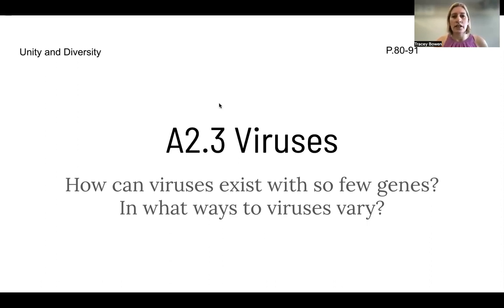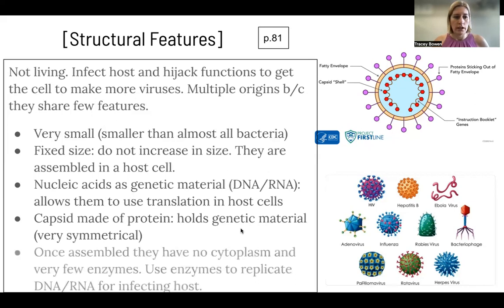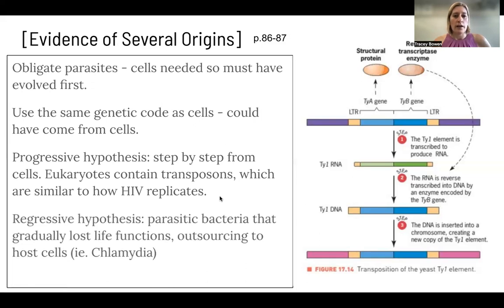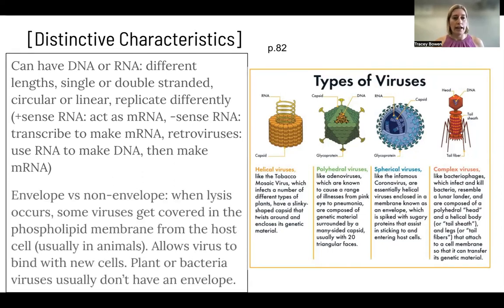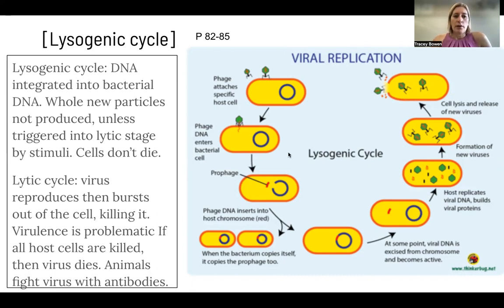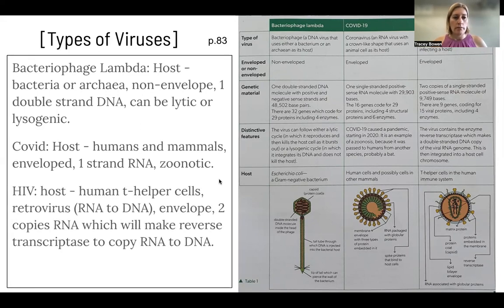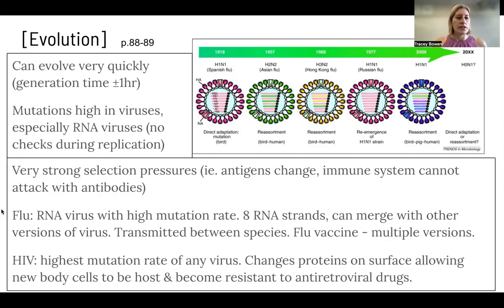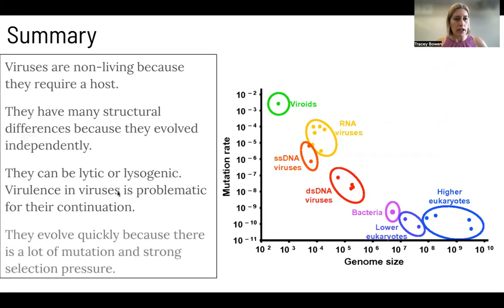A2.3 Viruses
DP Biology 2025 Curriculum
Oxford Textbook